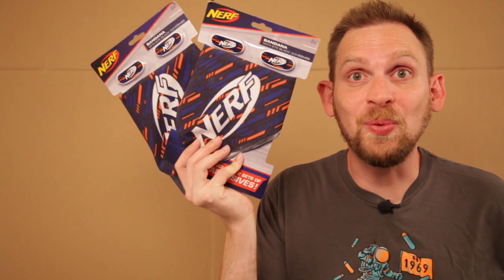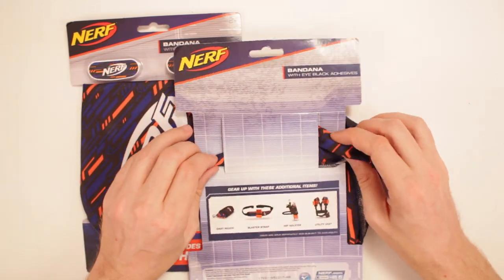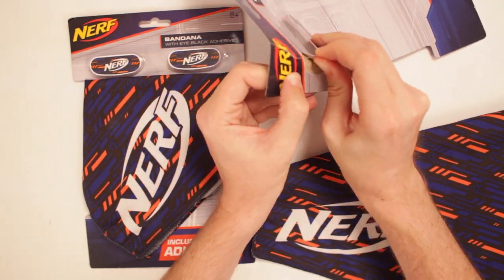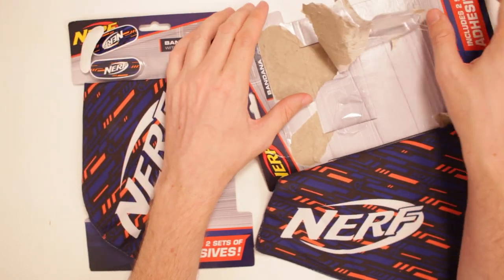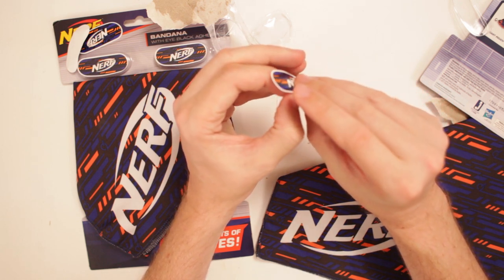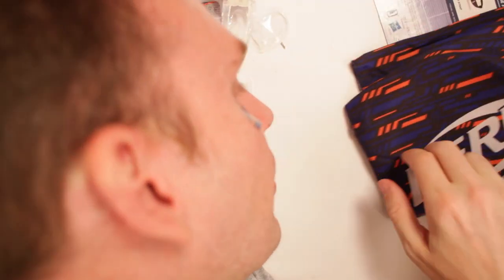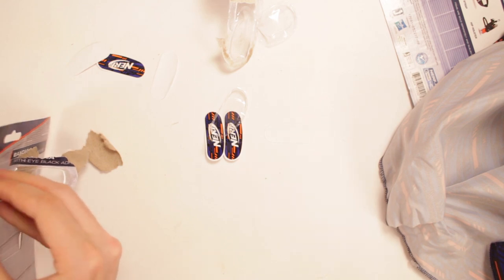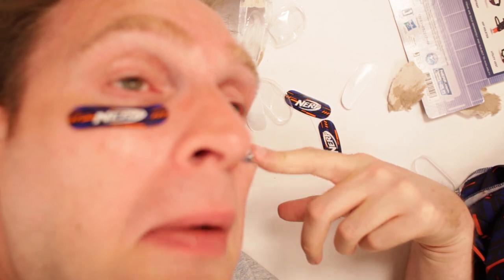Nerf Bandana Unboxing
Or send Scott a box of your choosing to:

ScottVsBox
9854 National Blvd. 350